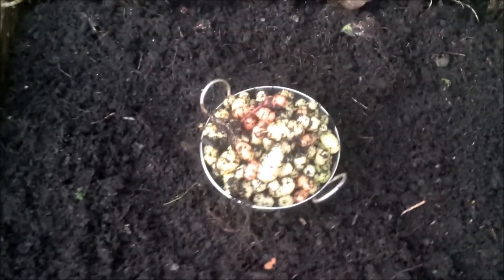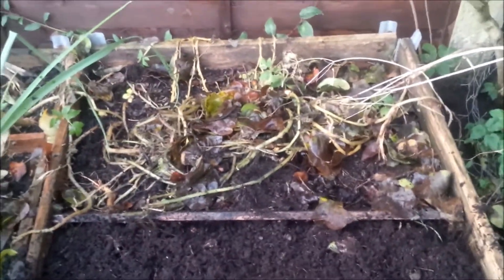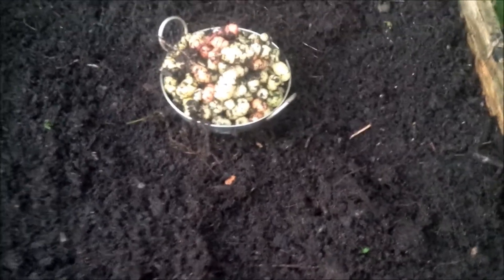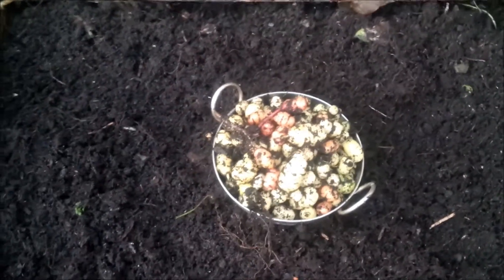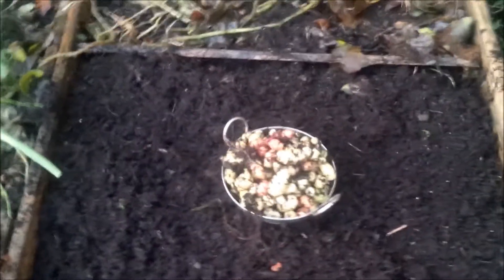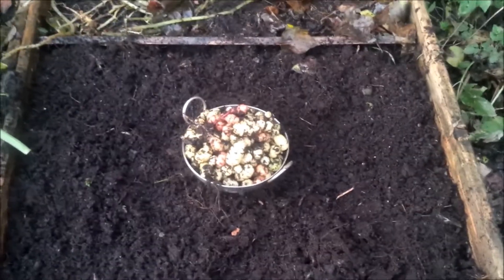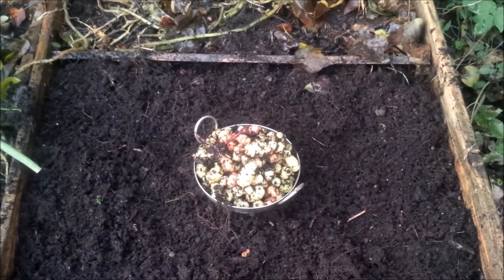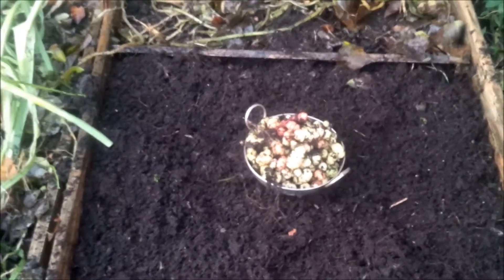Cropping Oca Tubers, Dec 1st 2021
A short video about cropping Oca Tubers.